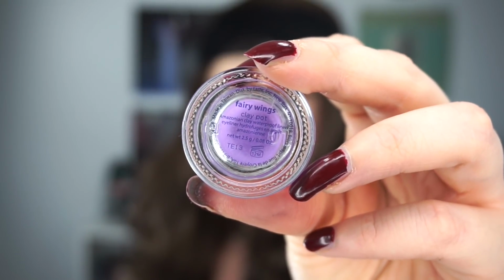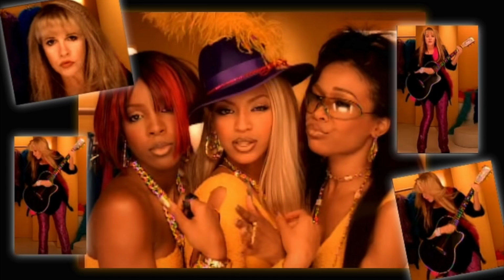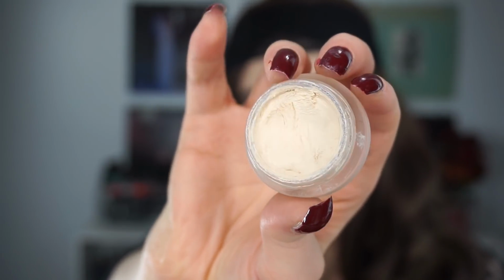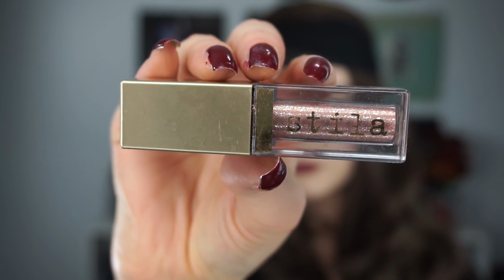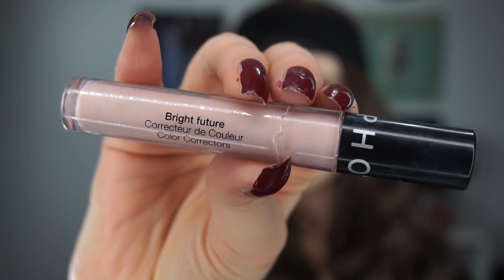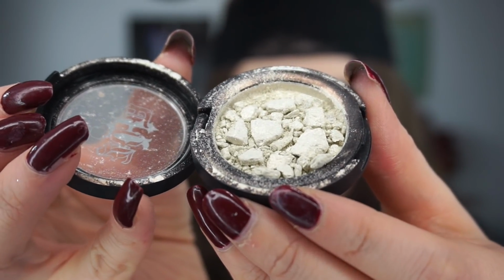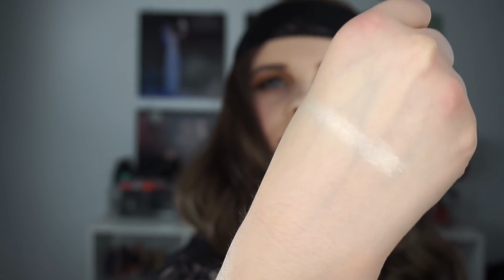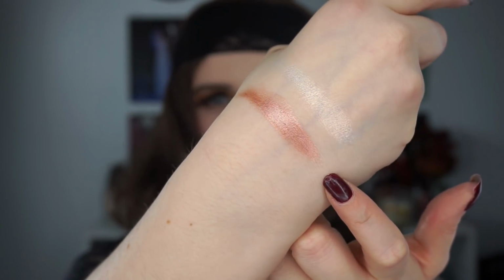Project Pan: Stevie Nicks Inspired |Musical Roulette | INTRO!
Yes, two Project Pans in a row!

This is a STEVIE NICKS inspired Project Pan Roulette! And so needless to say this is FANDOM HEAVY. If that's not your thing that's cool! But I am a fangirl through and through. And so heed my warning if that would be too much for you.

I did throw in a little trivia and fun facts so hopefully you enjoy that too! My updates will be about the products though, so don't worry.

I'm also dealing with a bit of a sore throat so please apologize some of the weird cuts. And I don't know what was up with that eyelash either. OKAY. So some videos you may be interested in...

This concept seems complicated but it's really quite simple. Put your music on shuffle. Pick products that relate to the songs as they come up. That's it!

Products & Songs:
.If You Ever Did Believe- CoverGirl retractable black eyeliner
.How Still My Love- Tarte Fairy Wings clay pot liner
.Stand Back- Shu Uemura Red liquid liner
.I Can’t Wait-  Juice Beauty Perfecting concealer in 02 Fair
.Too Kinds Of Love- Stila Smoldering Satin Magnificent Metals Liquid Shadow
.Maybe Love Will Change Your Mind- Sephora Pink Brightness color Corrector
.Love Changes- KVD Thunderstruck Shadow
.Secret Love- Clarins Waterproof Eyeshadow in Golden Peach
.She Loves Him Still- ABH Dipbrow in Ash Brown

Images are from Google/Wikipedia.

I'd be happy to answer any questions you may have!

XOXO Elle